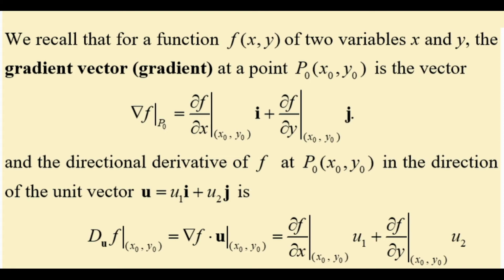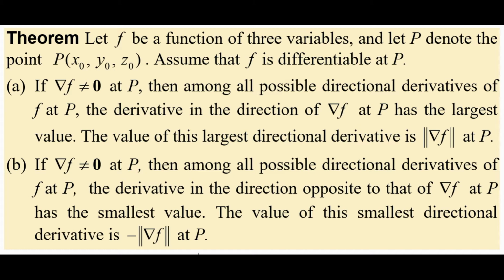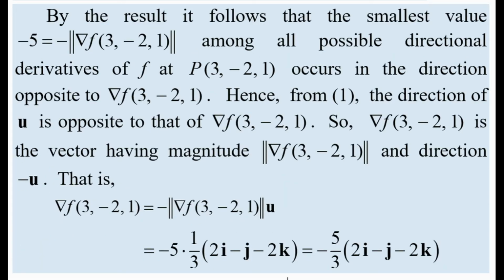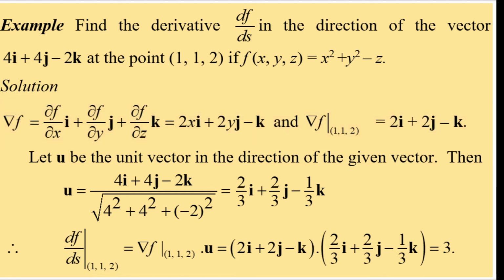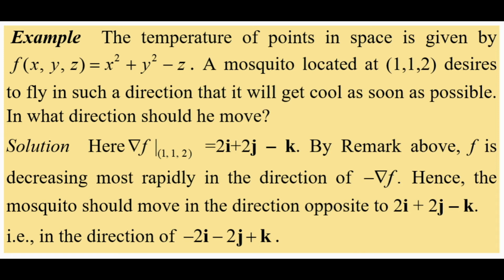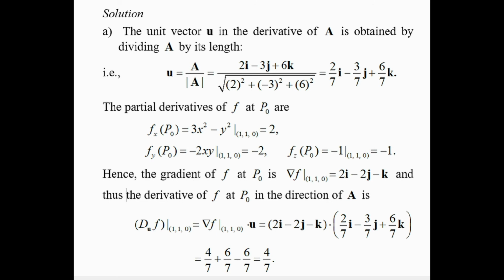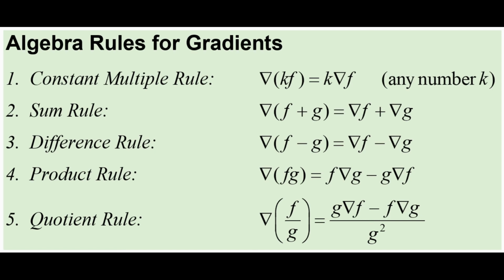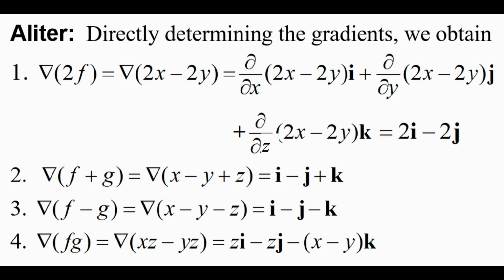Gradient and Directional Derivatives of Functions of Three Variables